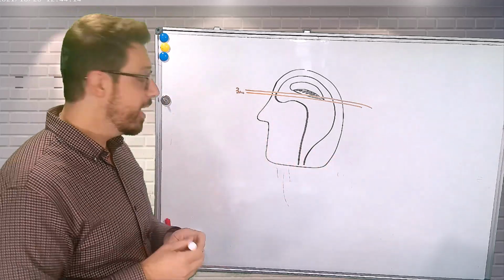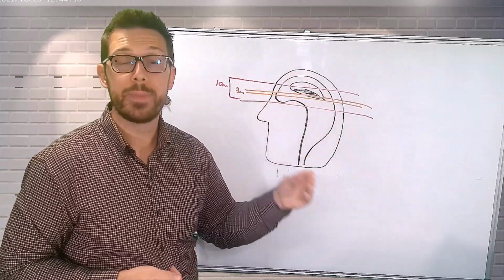MRI Prep: Partial Volume Averaging in MRI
Artifacts can be a challenging topic for many technologists. Partial volume averaging can be one of them.